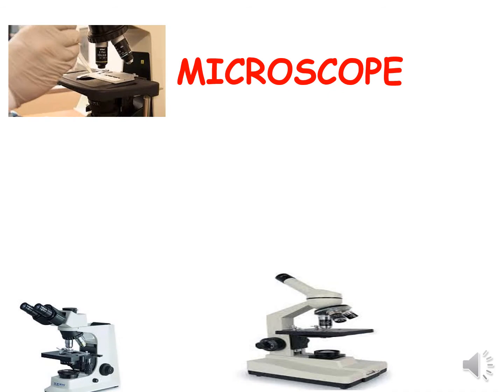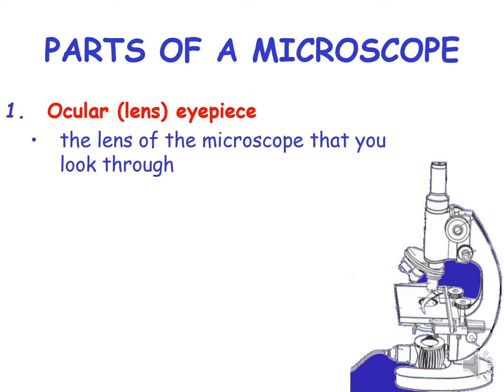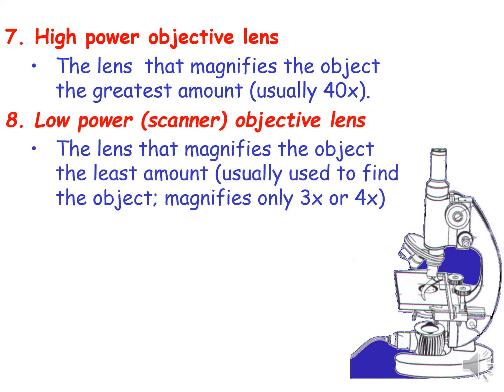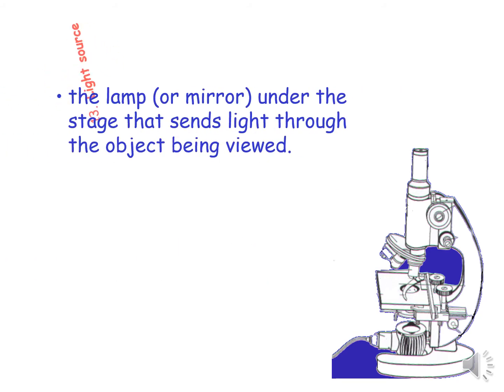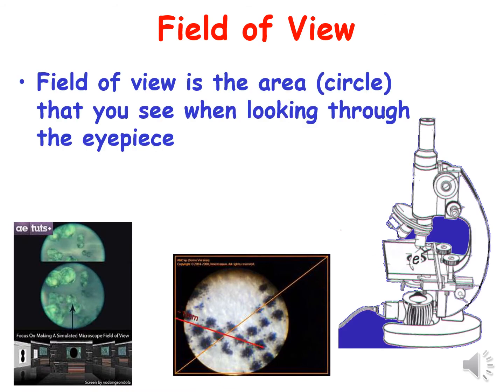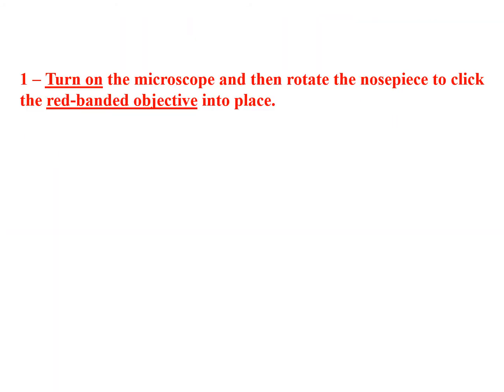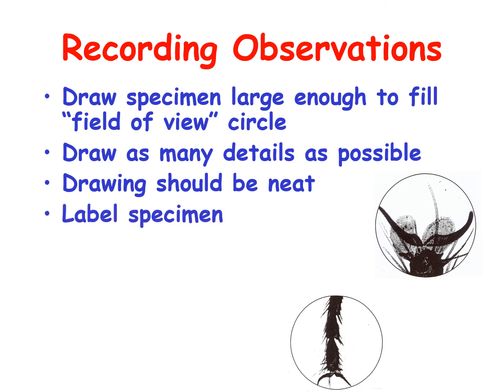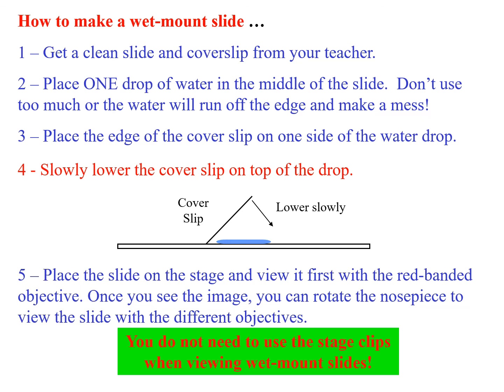MICROSCOPE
Microscope Basics